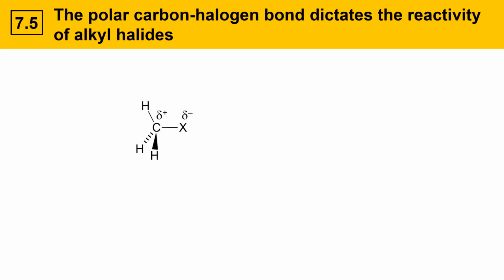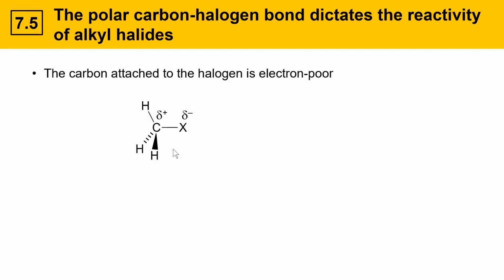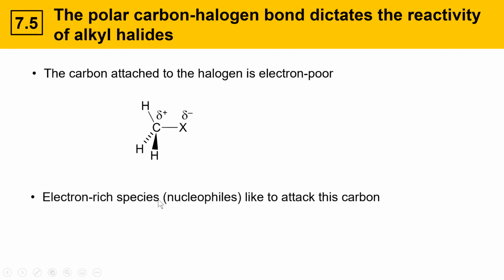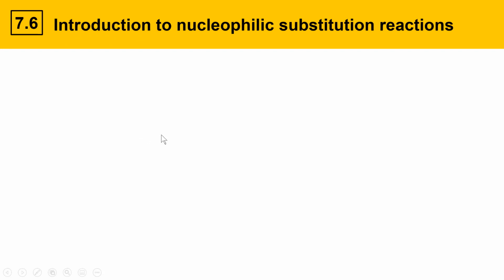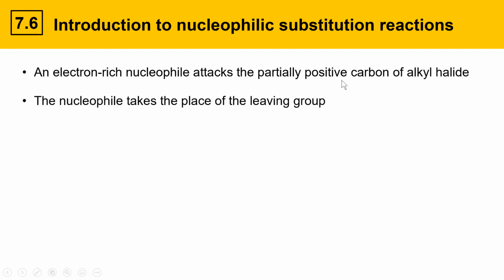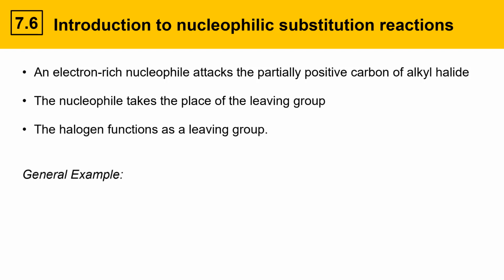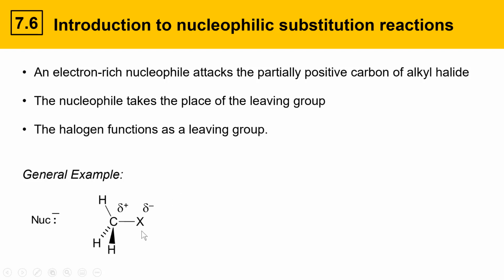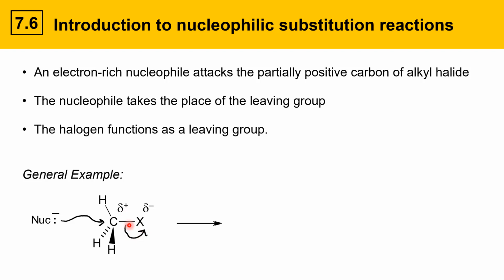7.5-7.6 Intro to nucleophilic substitution reactions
This organic chemistry video provides an introduction to nucleophilic substitution reactions  of alkyl halides.